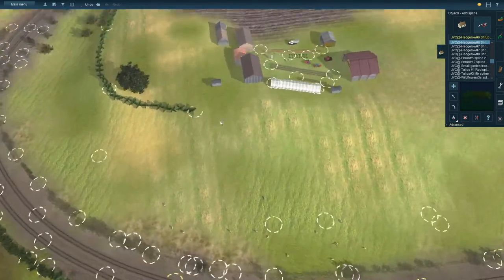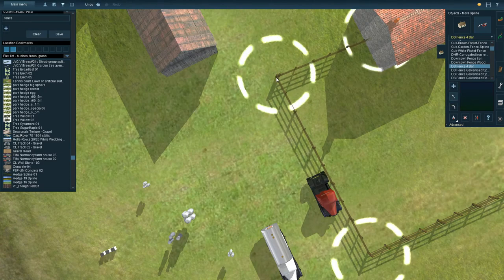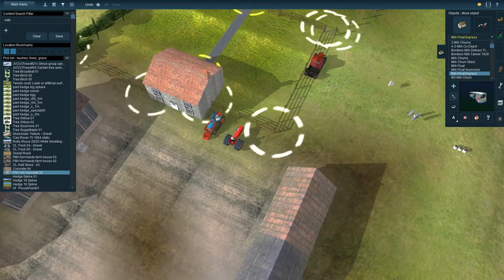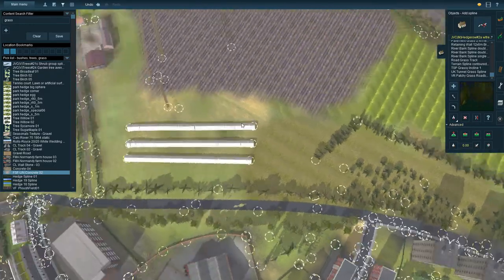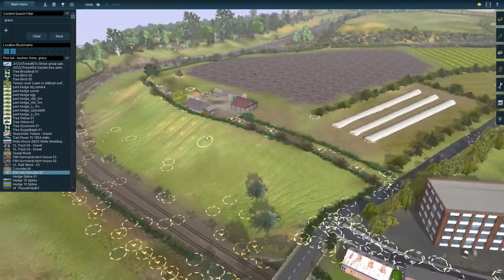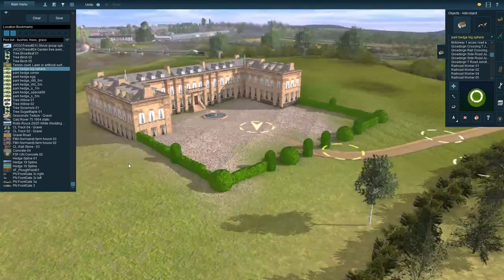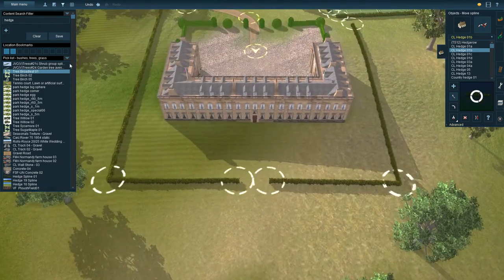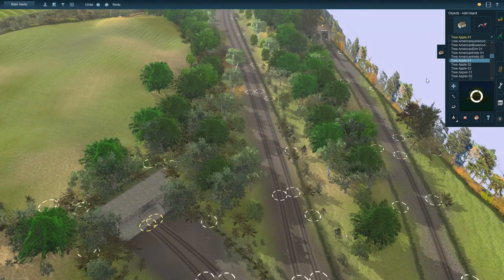The last build episode : : Trainz : Lets Build a simple route. TANE #12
Trainz a New Era Simple Route build. The aim of this series is to build a simple route and run a few AI trains on it. The route will consist of 2 stations, a turntable, a tunnel and a portal tunnel. First we will tackle the track laying, then the scenery and finally add in the AI trains.

Time has gone very fast and we are on the very last build episode. Today we finish off by creating a farm and a stately home.